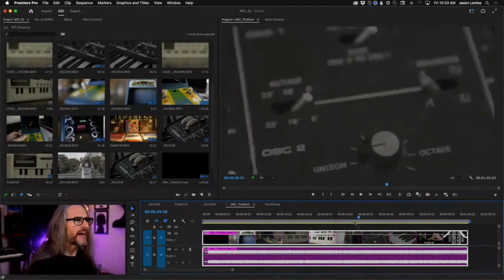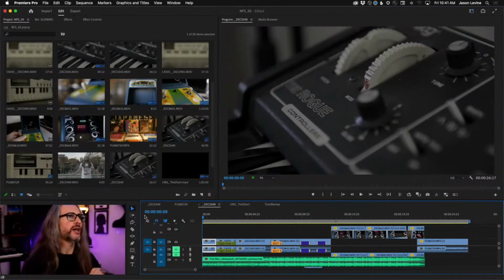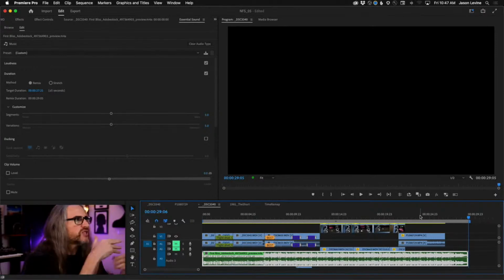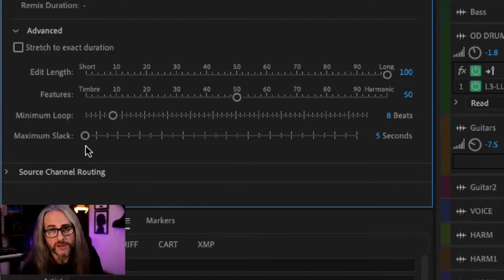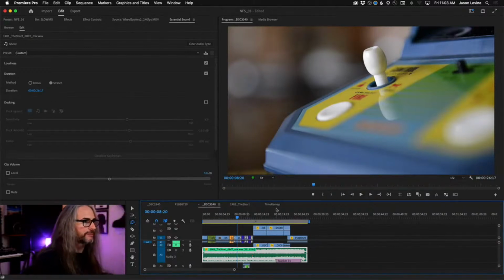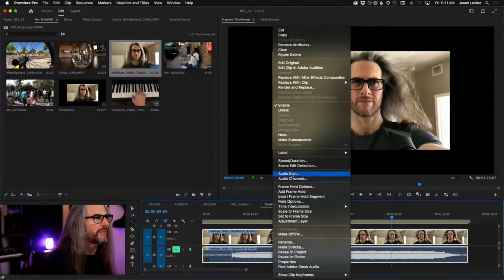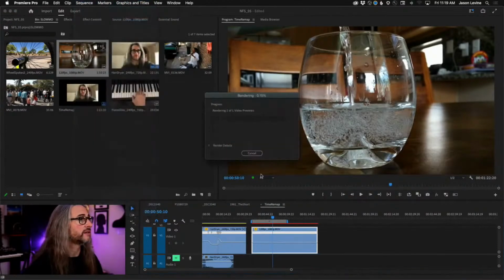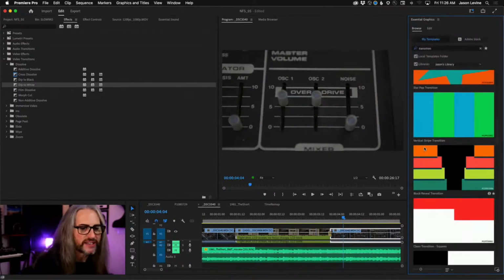Creative Encore: Video Masterclass | Mastering the Timeline: Advanced Editing Techniques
In today's Masterclass, learn how to adjust the timing/speed of your clips and how markers help you remember key areas of your clips and flag areas of interest. We will also delve into how transitions can help build a seamless flow between video and audio clips and how to apply various effects. You'll also learn the importance of clip handles, how to apply transitions on multiple edits, and the reasons for switching from a frame-based timeline view to working at sample-level.